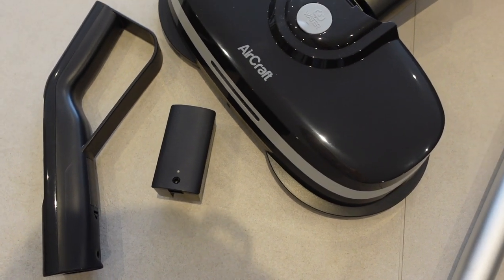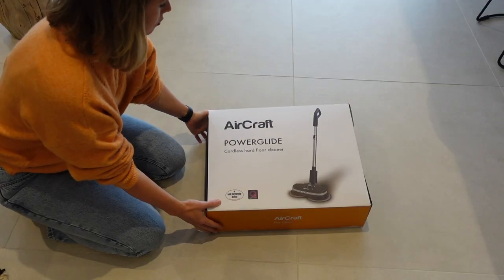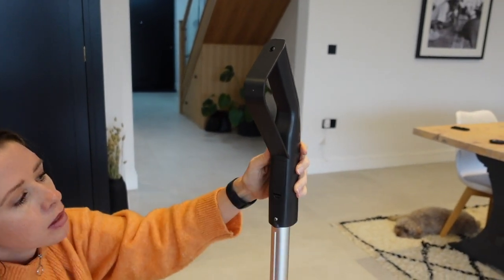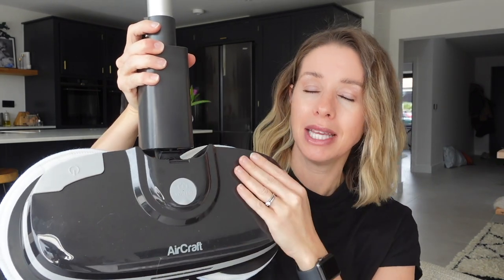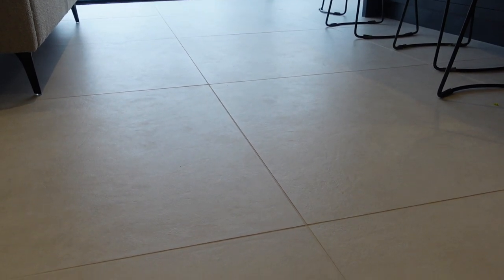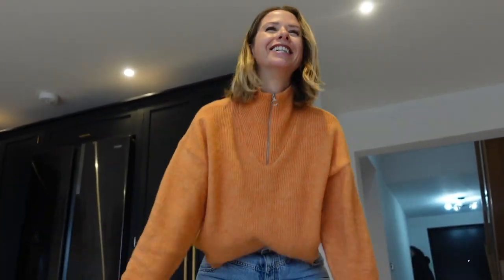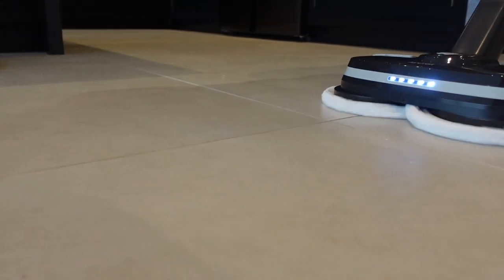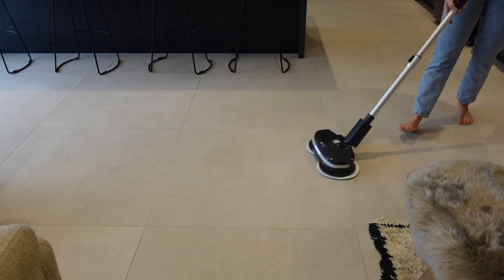REVIEWING THE AIRCRAFT POWERGLIDE MOP - IS IT WORTH THE MONEY? Kerry Whelpdale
To firstly clarify.. this video is NOT an AD.. I bought this mop through my own choice as I have wanted to try a mop like this for some time now and therefore thought I would create a review for those who are thinking about a similar purchase!
I really hope this video is helpful, if you have any other products you would like me to review then please comment below and I will see what I can do :)

AIRCRAFT POWERGLIDE MOP